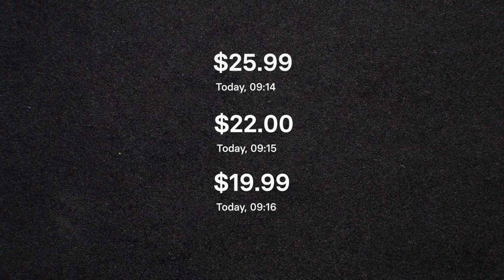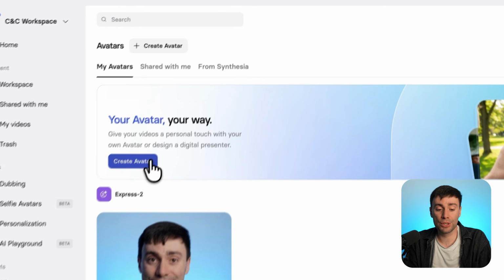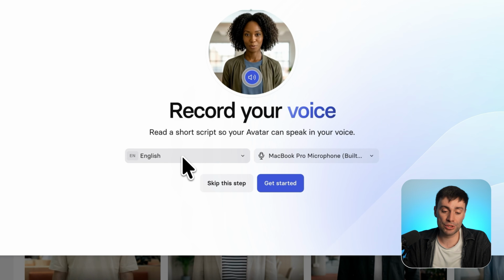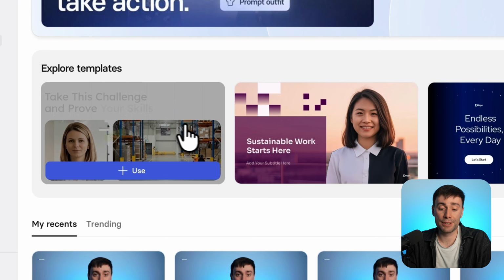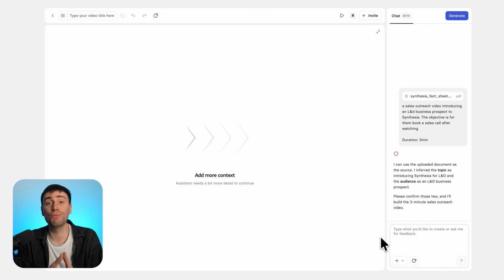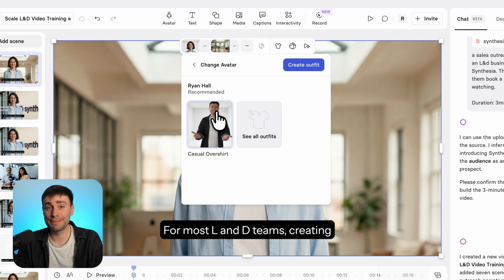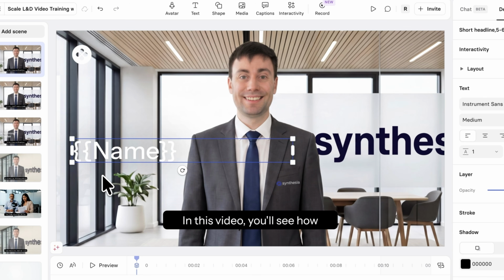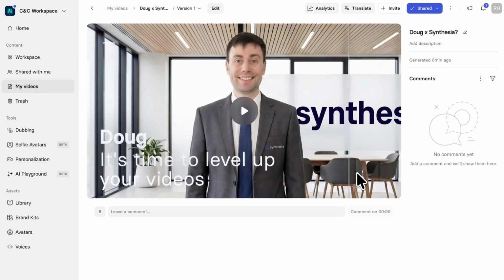How I Generate 1000 AI Videos of Myself from One Image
This is how I Generate 1000 AI Videos of Myself from One Image 🚀

In this video, I will show you exactly how I generate 1000 AI video of myself from one single image using Synthesia: the best AI avatar generator used by the majority of Fortune 100 companies.

All you need to AI Clone yourself is to upload a clear image, create a video template, then you can export unlimited versions of the same video - complete with customizable elements like animated text and a talking AI Avatar that looks and sounds exactly like you.

There are many reasons why you might want to bulk generate videos, whether it’s for sales outreach or social media - but manually recording and editing multiple videos can take a very long time.

So if you’re looking for how to create videos with AI images or simply how to create videos with AI - this is the workflow you need.

I’ll cover how to use the best AI talking avatar generator and how to generate AI videos that people will actually enjoy watching.

How To Create AI Videos in Bulk - Step by Step Guide

Synthesia is an AI video platform that makes it easy to convert document to video, create presentation to video ai content, and scale production with realistic avatars. Whether you’re using a pdf to video ai workflow, building training content, or experimenting with an ai video converter, Synthesia helps you turn ideas into professional videos in minutes.

Ryan & Synthesia